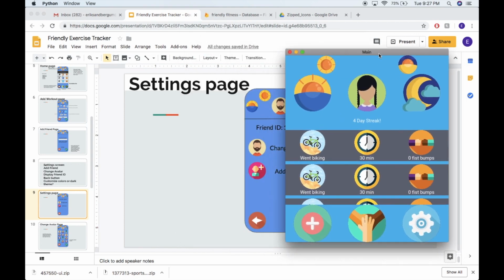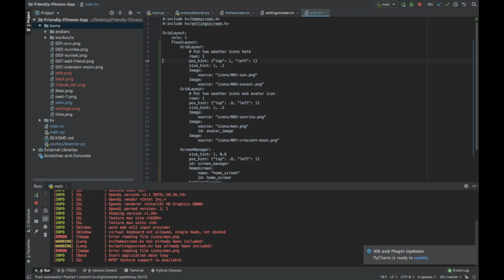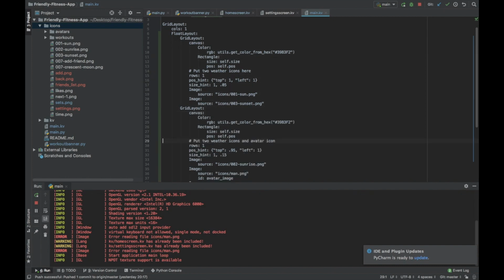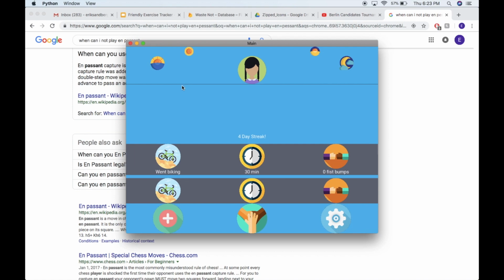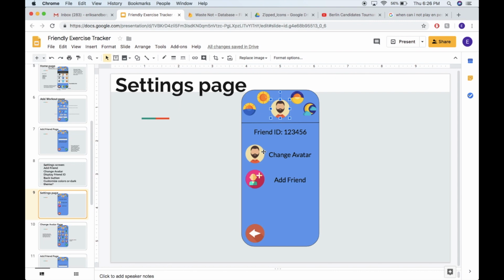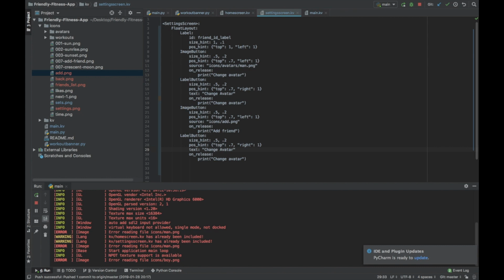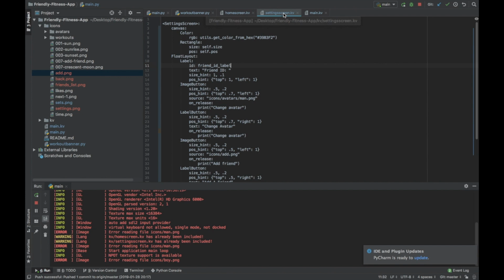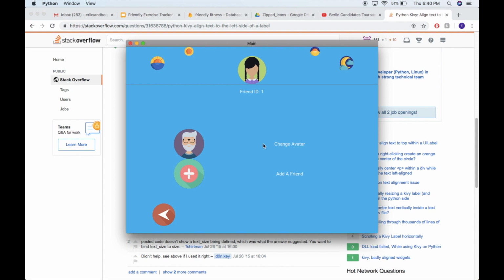iOS App in Python and Kivy - Party 6: Settings Screen + some touch ups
Part 6 of the Friendly Fitness iOS app in Python with Kivy tutorial

In this video I reformat some of my widgets, switch between screens, and add a couple new buttons.

Kivy is an open source tool being developed by people in their spare time. They've just started to try to fund some core developers through monthly donations (they've been working unpaid on this framework for 9 years). Help support them if you can! (no money goes to me, I'm just advocating for the project).

And follow along with some of my work at: